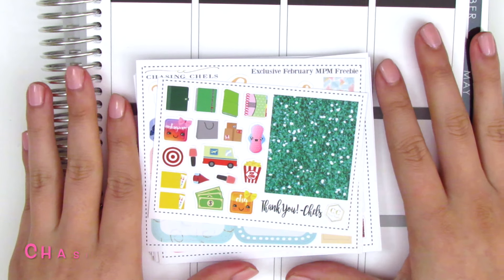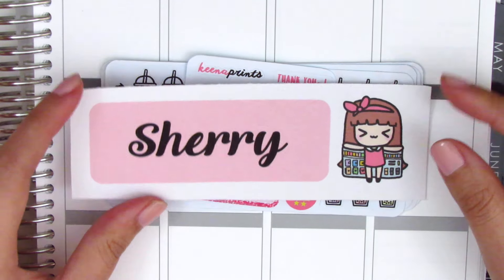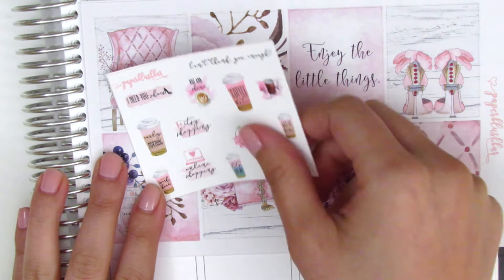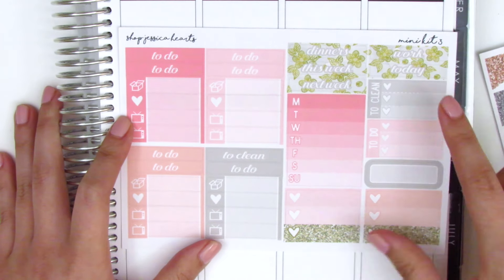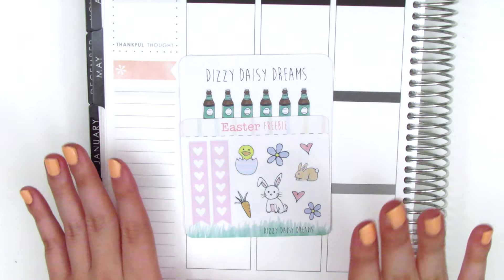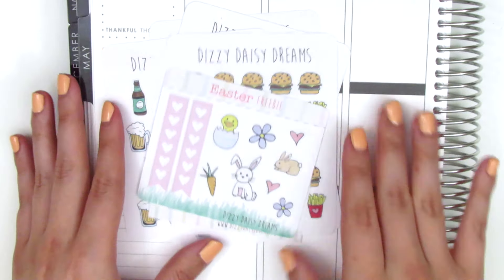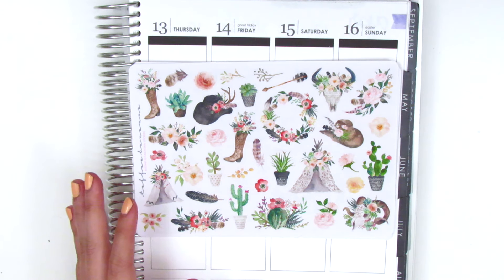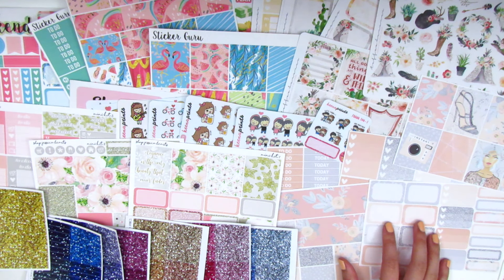Sticker Haul ft. Brandy's Shop, Dizzy Daisy Dreams, + More!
You should definitely check out these shops because I love everything that I got from them! :)

SHOPS MENTIONED:

Chasing Chels

Keena Prints

Paper Blush Bar

Brandy's Shop

Dizzy Daisy Dreams

Sticker Guru

Toffee Bananas